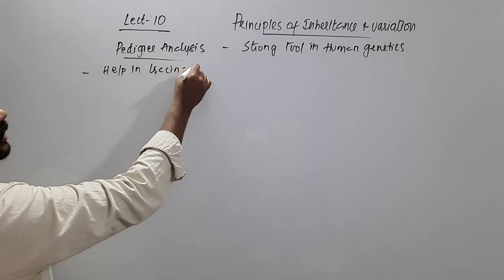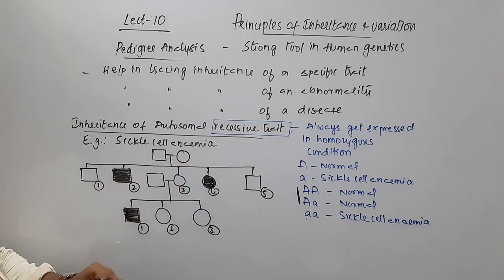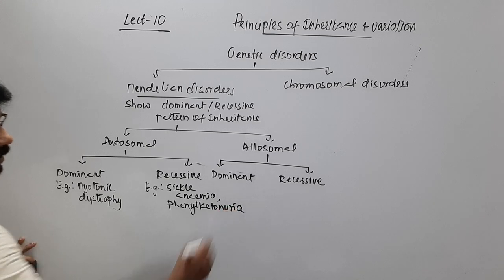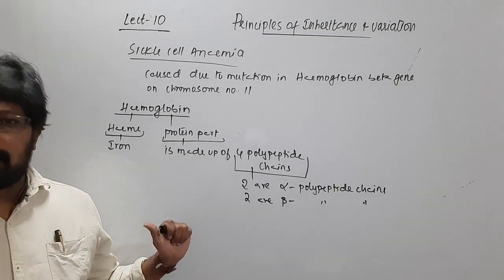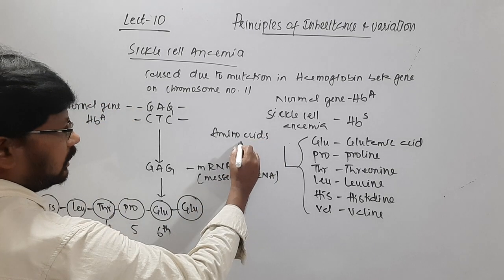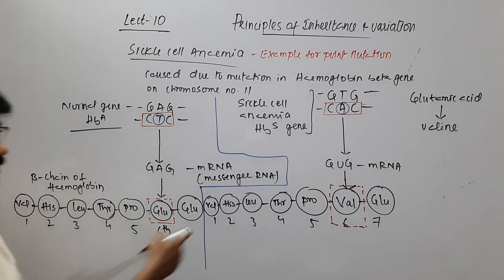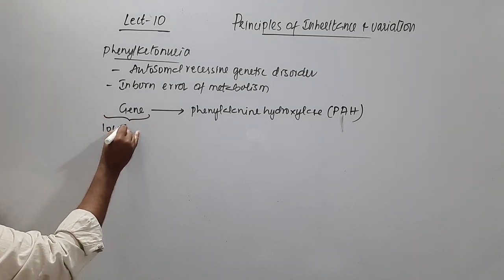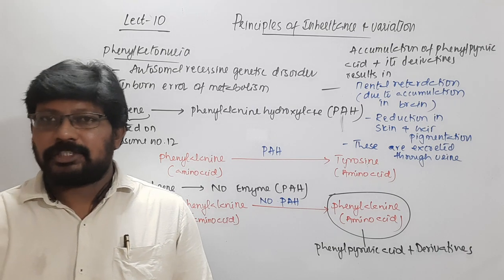LECTURE - 10 | II PUC BIOLOGY | PRINCIPLES OF INHERITANCE AND VARIATION | BY RAJKUMAR OBA SIR